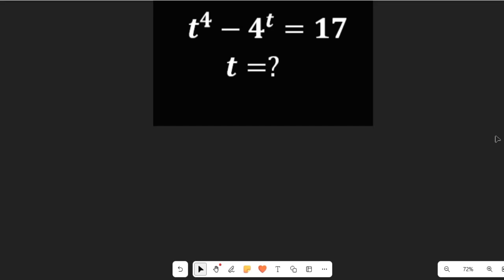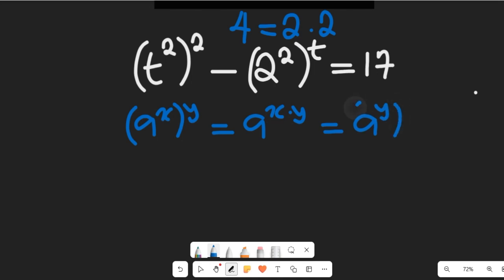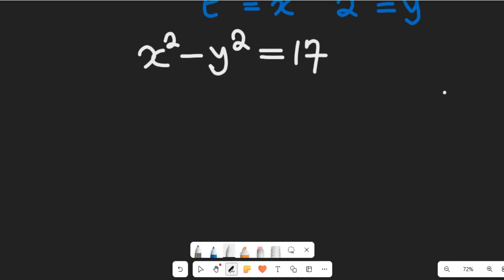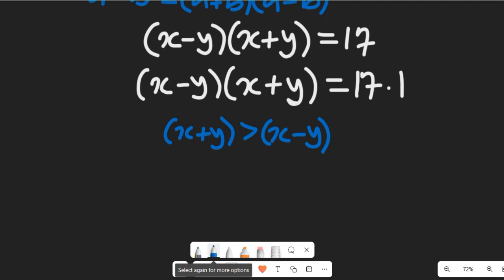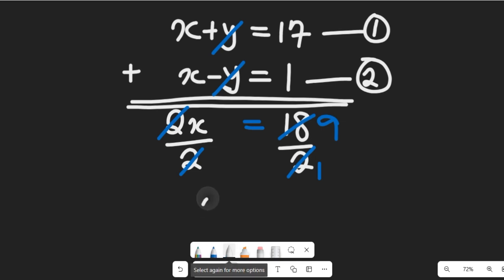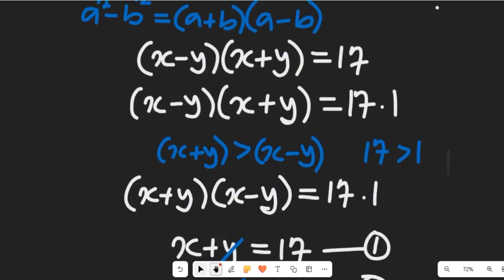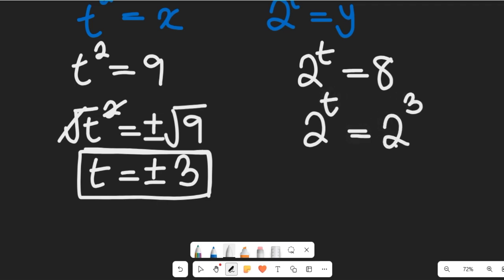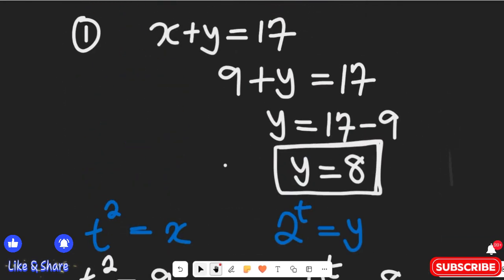Nice International Mathematics Olympiad Problems: Solve for "t".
Test your math skills with this "nice" problem inspired by the International Mathematics Olympiad! In this video, we tackle a challenging equation and demonstrate how to solve for the value of "t". We'll break down the problem-solving process step-by-step, explaining the key strategies and techniques for finding the solution.
This tutorial is perfect for math enthusiasts, students preparing for math competitions, or anyone looking to improve their problem-solving abilities. Learn how to approach complex equations and develop your mathematical intuition.

ABOUT THIS CHANNEL:
On this Channel we will present:
1. Mathematics topics for Olympiad Maths Competition, GCSE, SAT students
2. Mathematics topics for senior secondary school
3. Mathematics topics for university students
4. Solve Mathematics past questions etc.